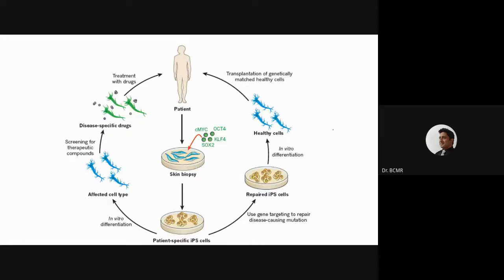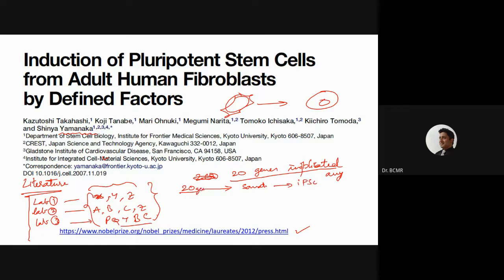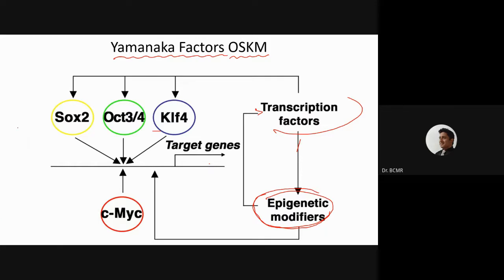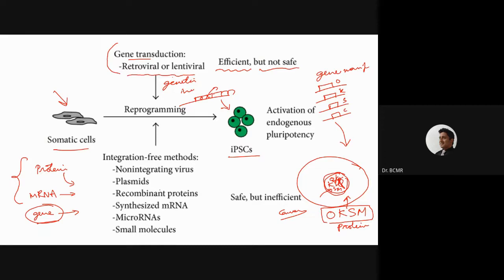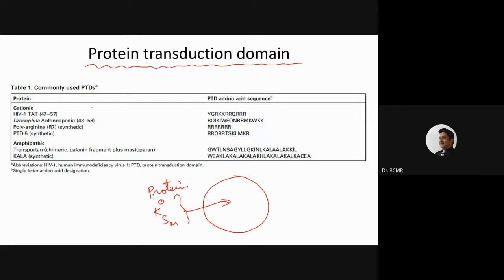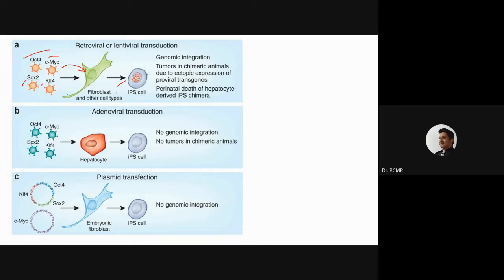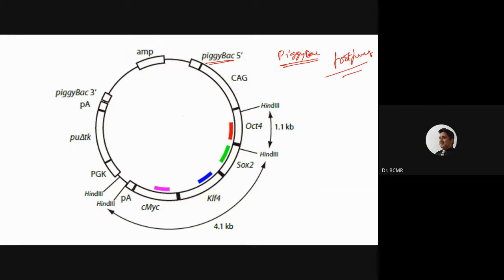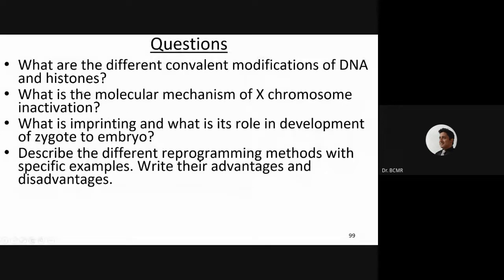SCB BioE 18 Methods for reprogramming, PTD, Small molecules 2021 10 01 at 01 36 GMT 7